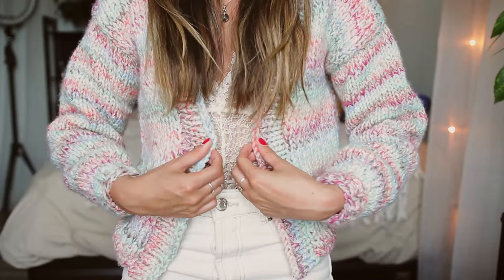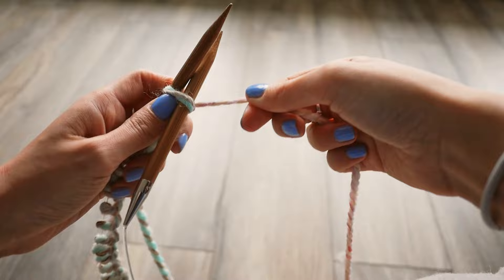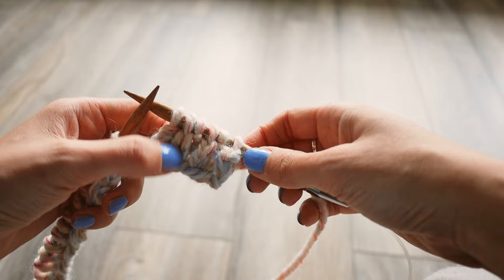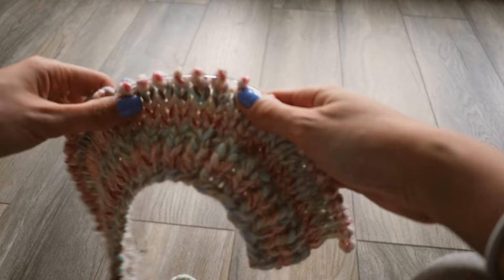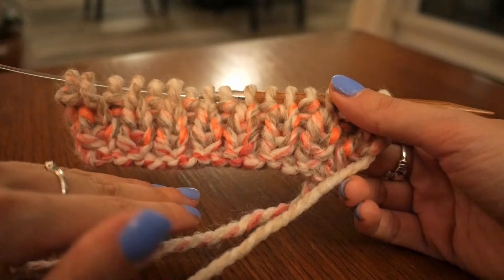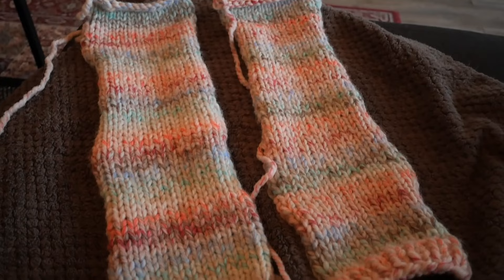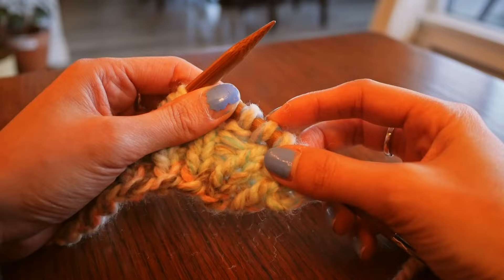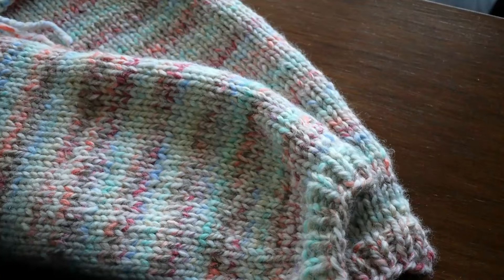HOW TO KNIT A CHUNKY CARDIGAN | Easy, Beginner Friendly, Step by Step Tutorial!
★★TIME STAMPS★★

1:27 - Materials needed
2:12 - How to cast on
3:40 - How to knit the ribbing
10:07 - How to knit the back panel
13:30 - How to start a new ball of yarn
15:29 - How to cast off
19:08 - How to knit the front panels
21:28 - How to knit the sleeves
29:48 - How to seam the front and back panels
32:15 - How to seam the sleeves onto the body
35:24 - How to seam the sides
37:34 - How to pick up stitches
39:13 - How to knit the collar/button band ribbing
42:31 - How to weave in the ends